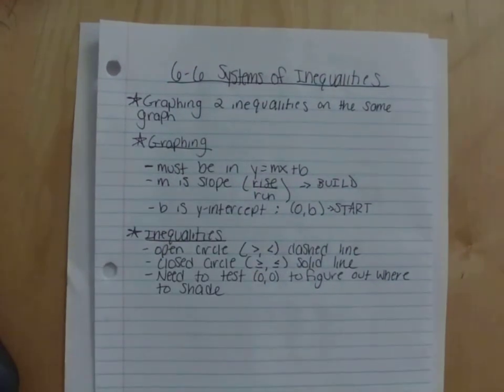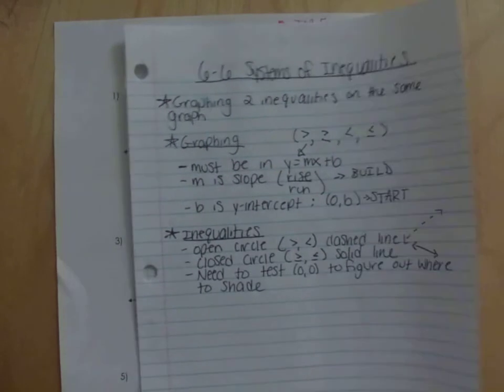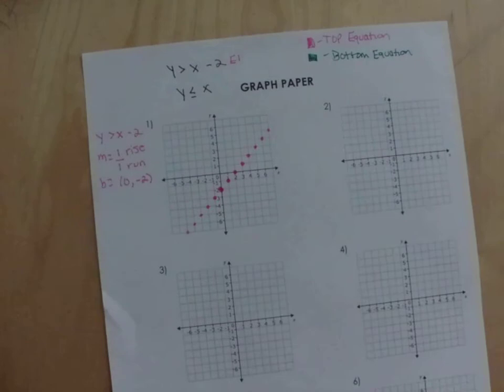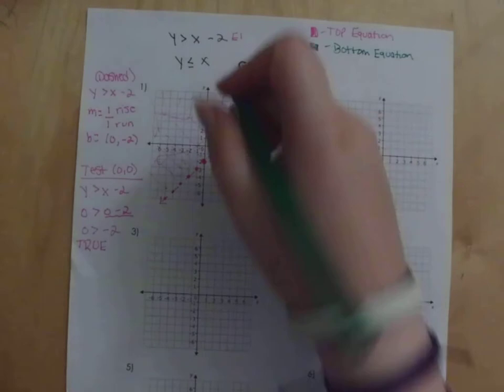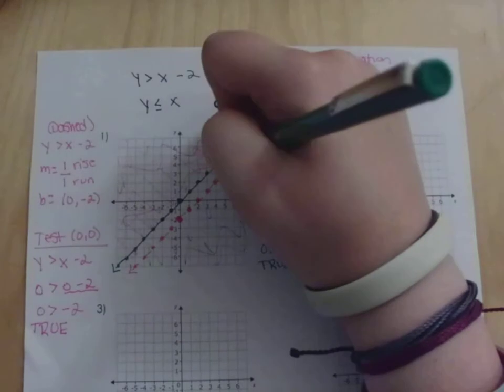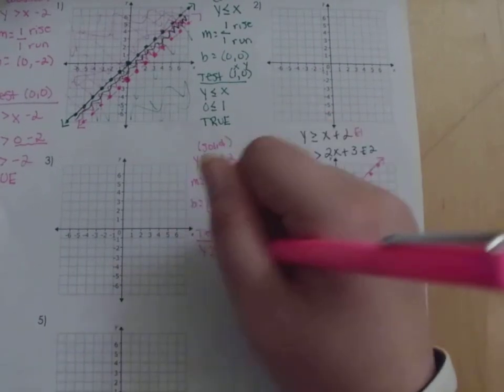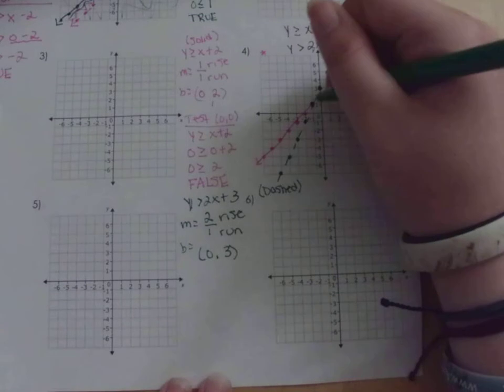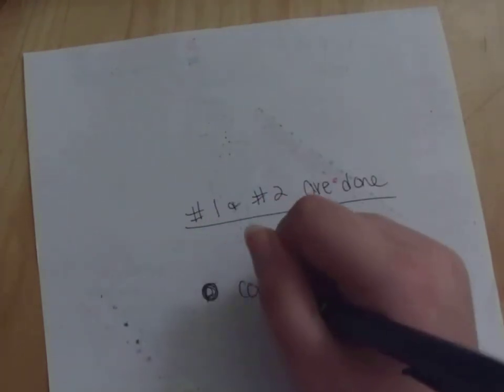6 6 Notes